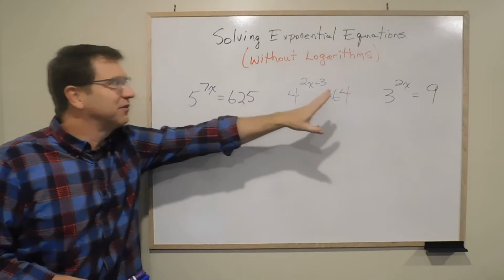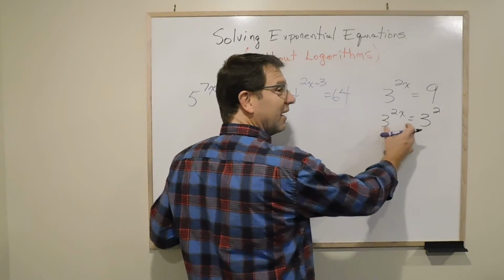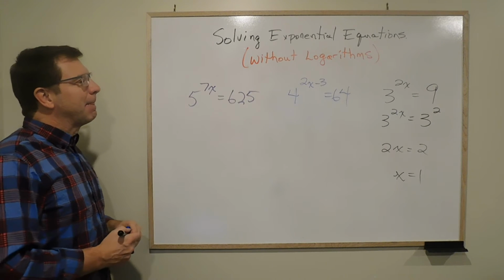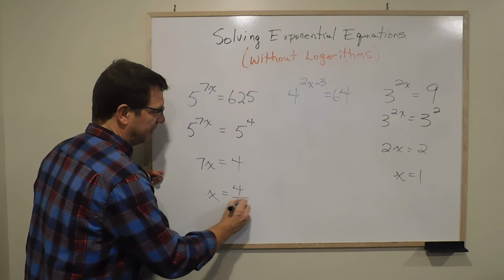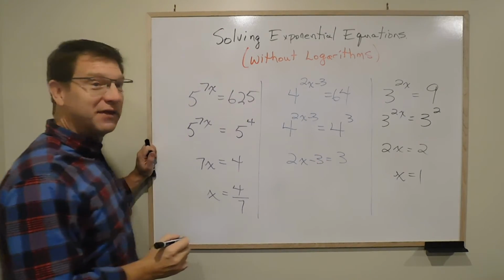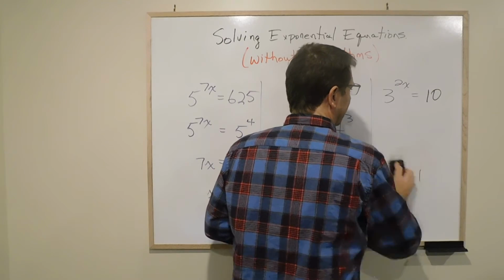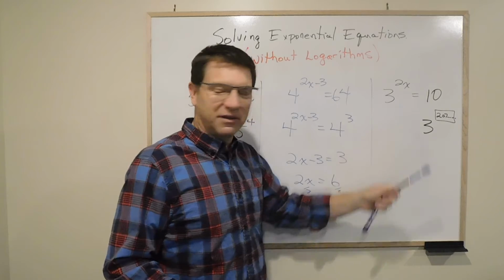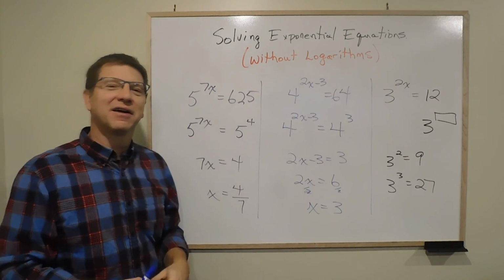Week 14 slide 11